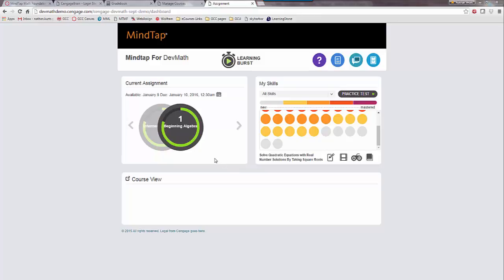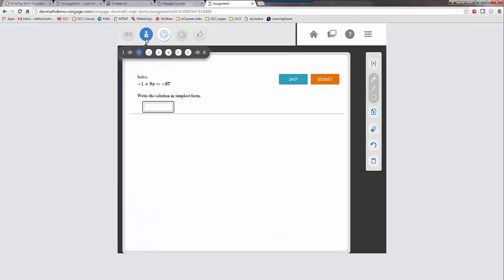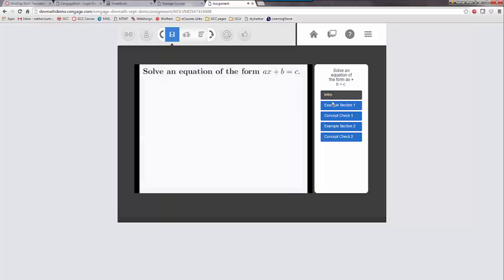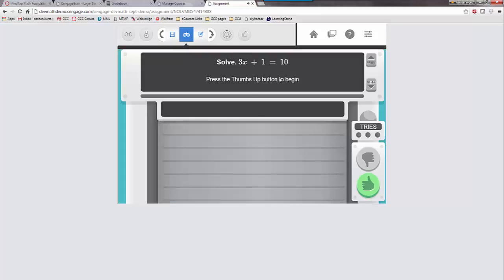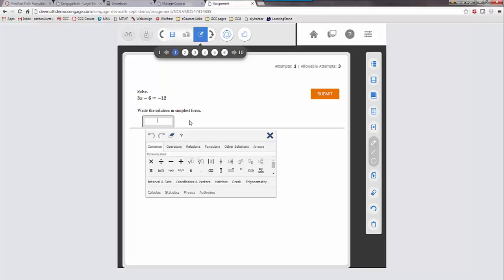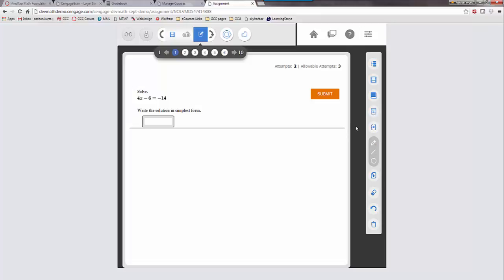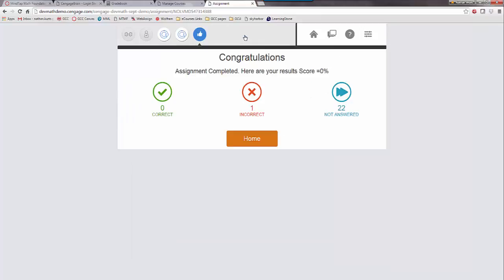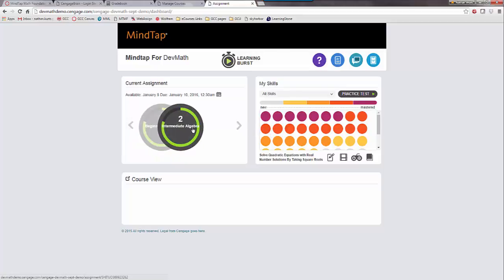Completing an Assignment in MTMF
How to complete an assignment in MTMF.  What is optional and what is not?